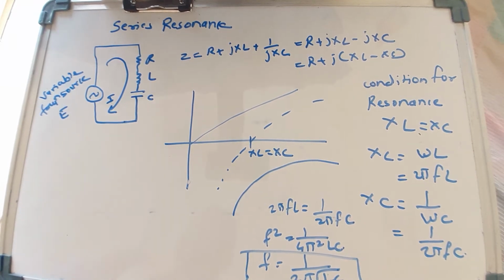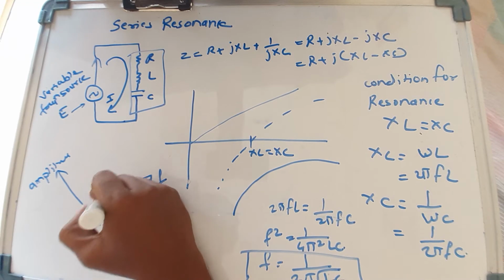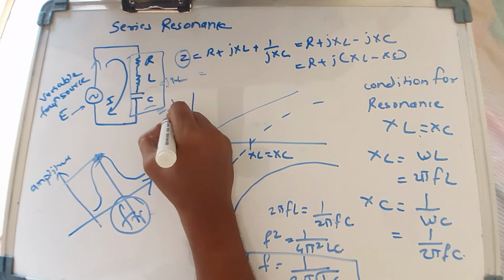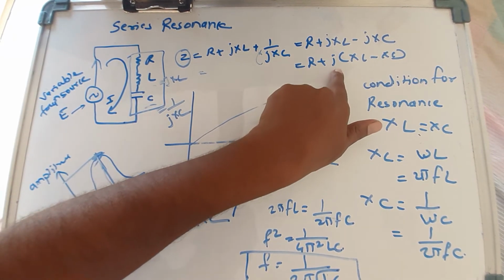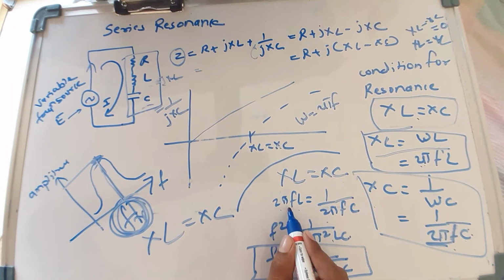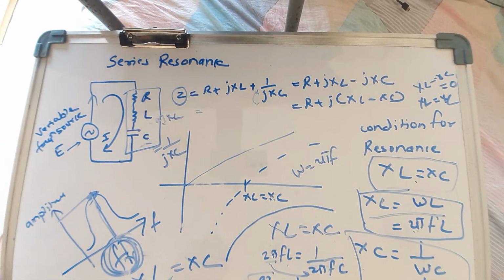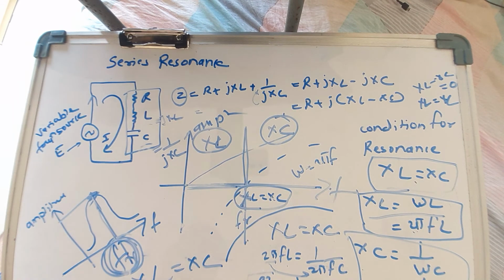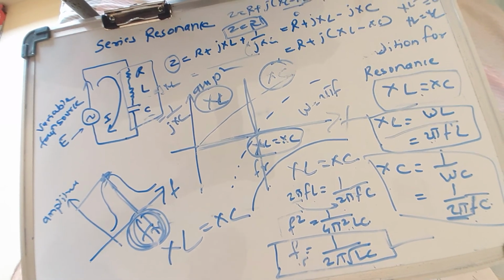Definition of resonance and series resonance circuit